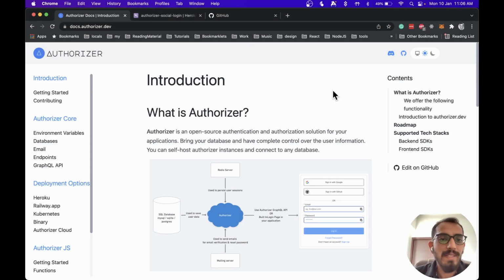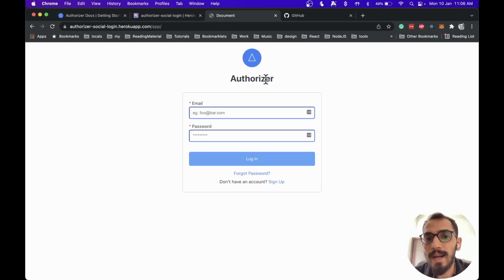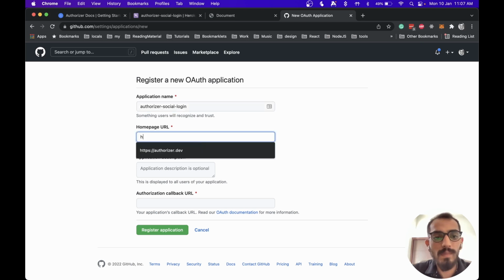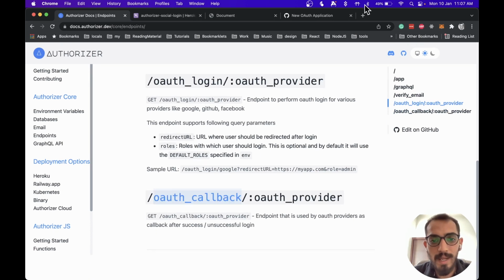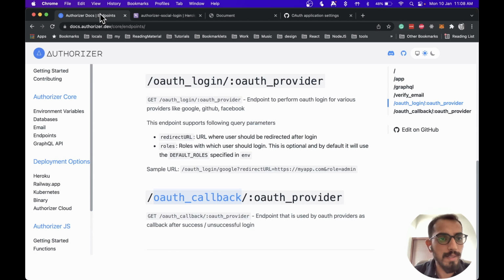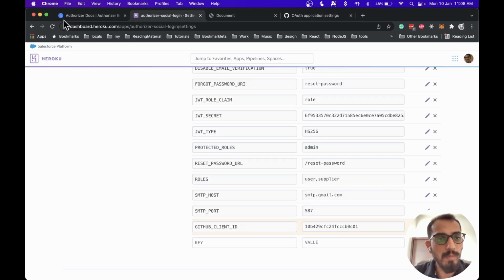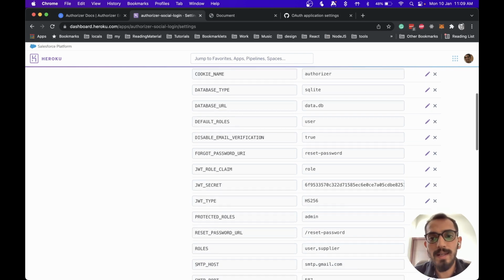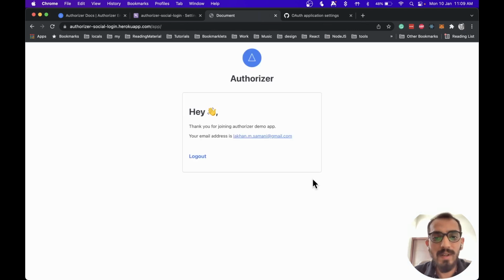How to add Login With Github?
In this video, we will see step by step tutorial on how you can add Login with Github button while using Authorizer

Chapters:
0:00 Setting up authorizer instance
0:30 Create Github oauth App
2:32 Configure Environment Variables

Created and developed by
Lakhan Samani